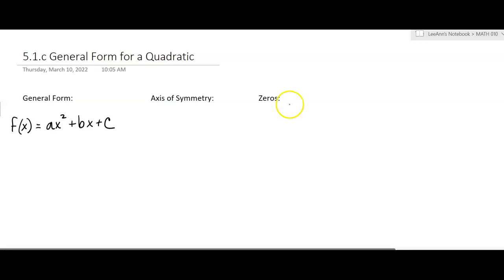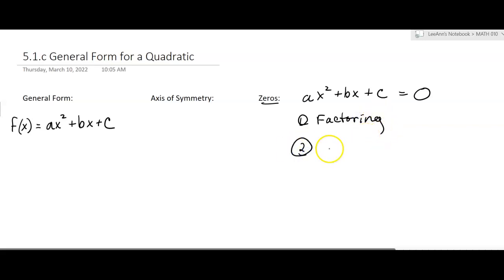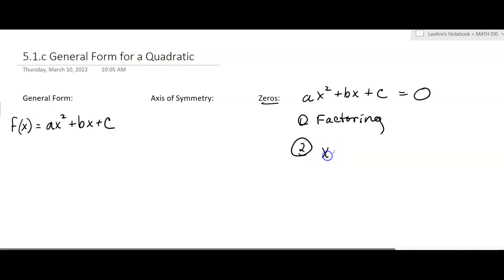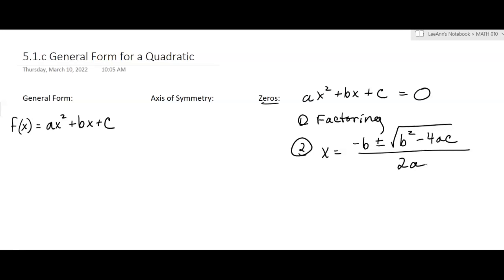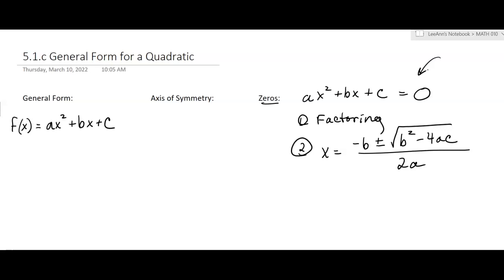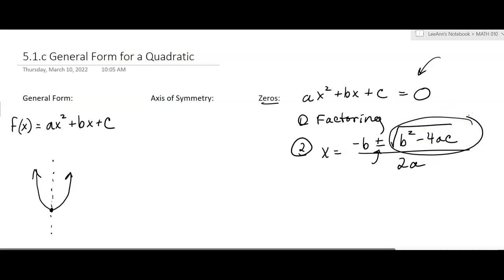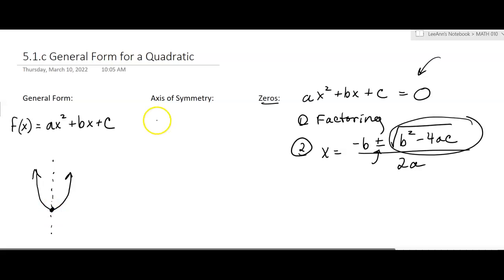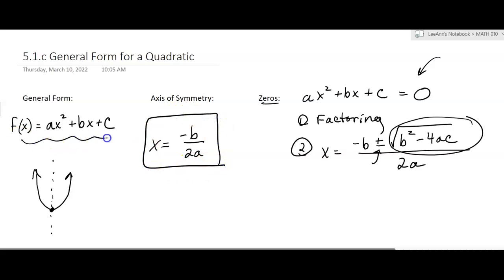5.1.c General Form for a Quadratic